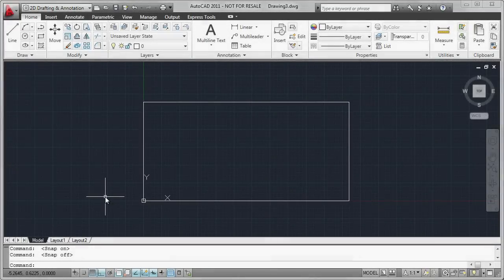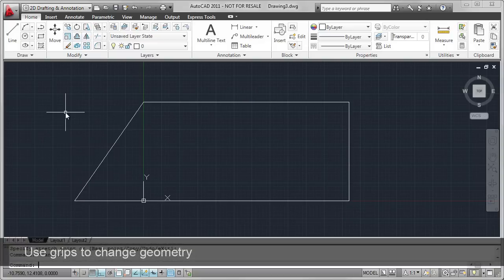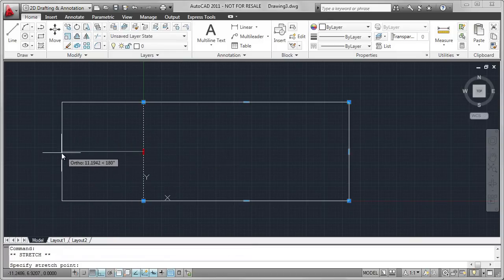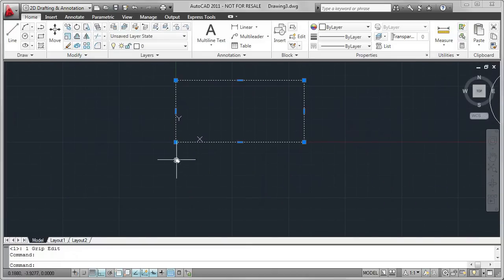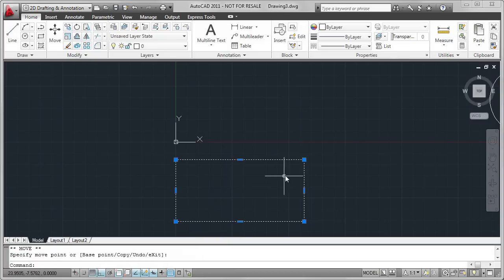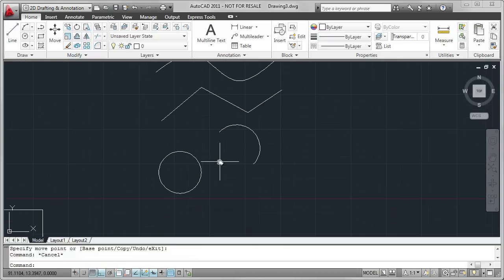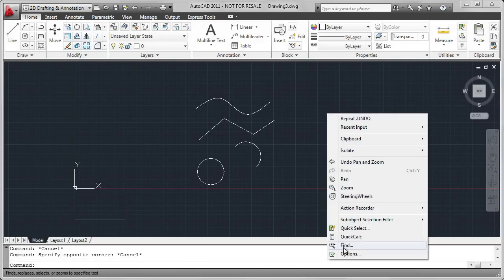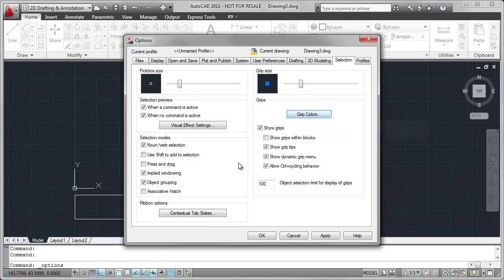Manipulating Objects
Learn how to use hot grips, use grips to change geometry, multiple hot grips, customize grip size and color